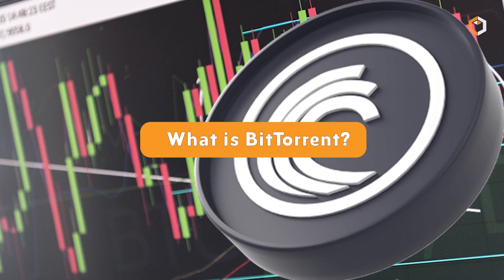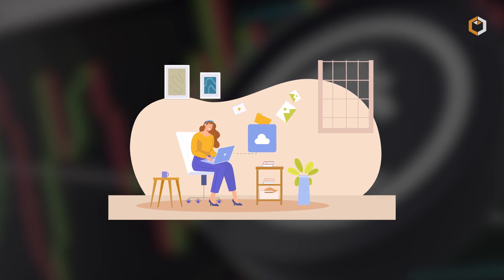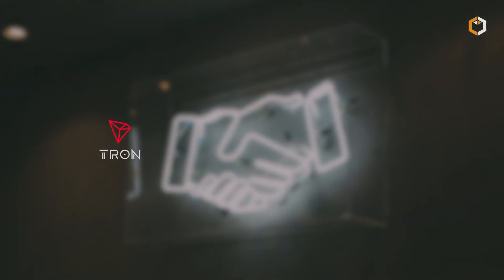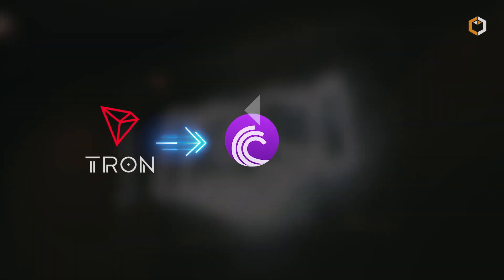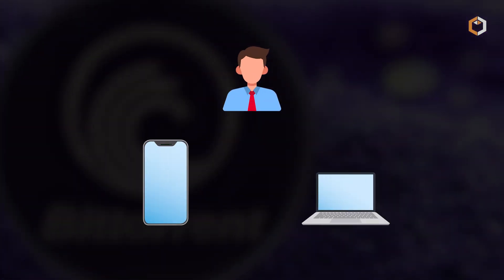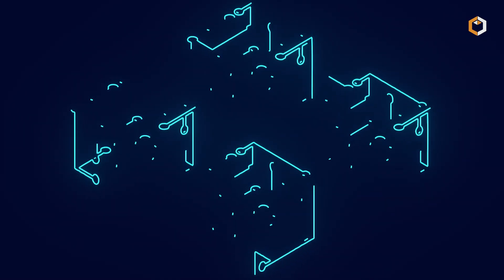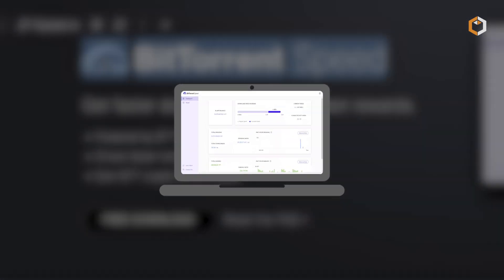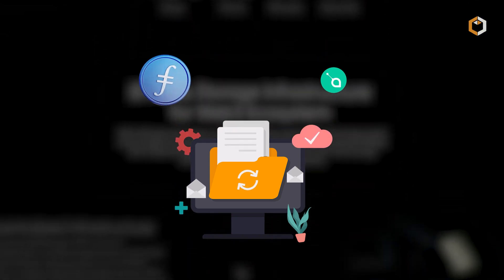What is BitTorrent - The First P2P File Sharing App? $BTT Cryptocurrency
💻BitTorrent revolutionized file sharing in the early 2000s by creating a peer-to-peer network that allowed users to download files from multiple sources at once. Instead of relying on a single server, BitTorrent connected users directly, making file transfers faster and more efficient. Learn more in this video!